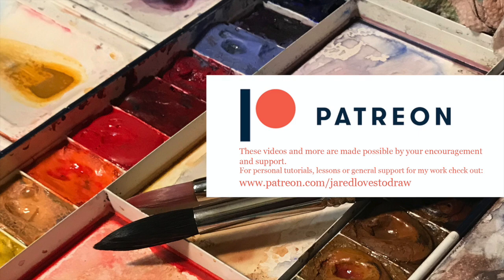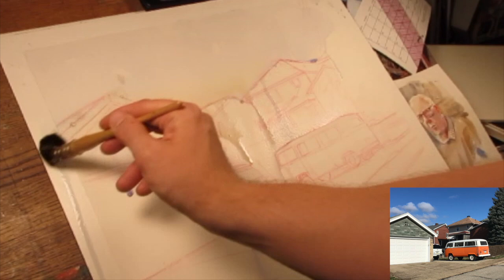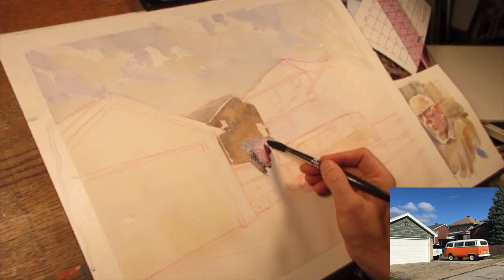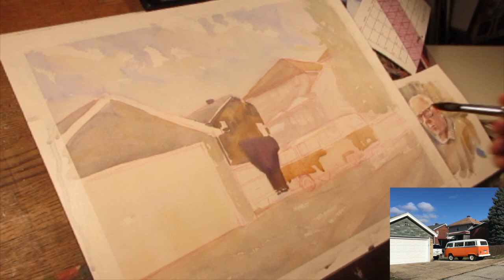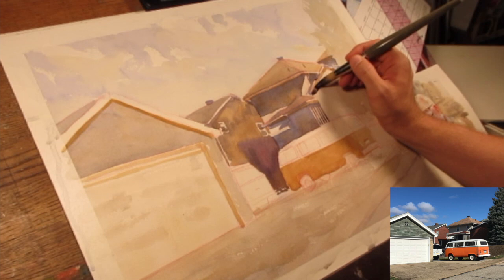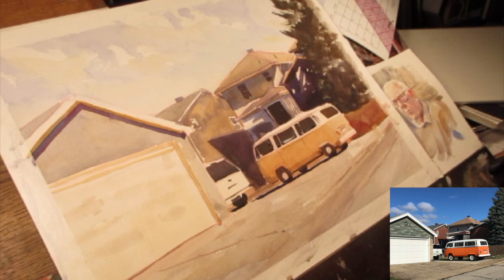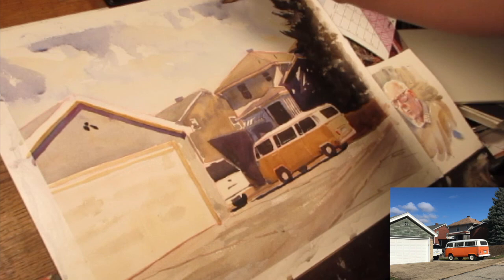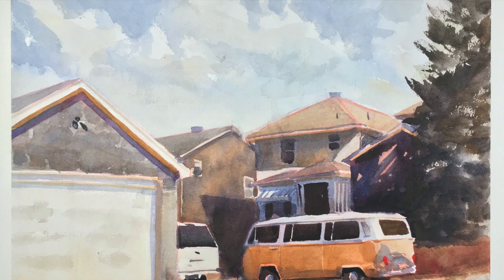Working Large: 16x20 Watercolor Demo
Hello Art-family!

My book is available now everywhere in stores and on Amazon/barnes and noble and others online.

For this demo I did a large version of a gouache sketch I did a year ago. Hope you find it helpful!